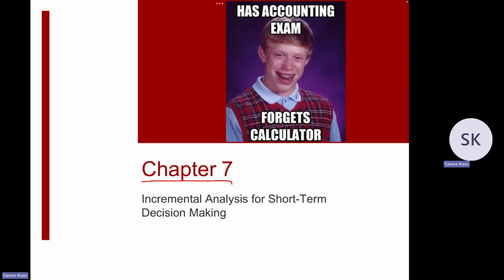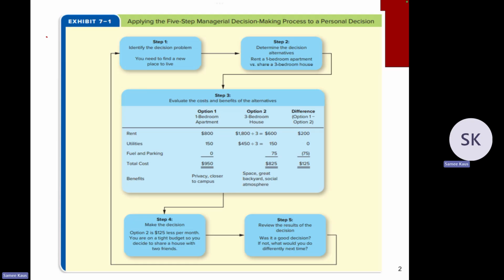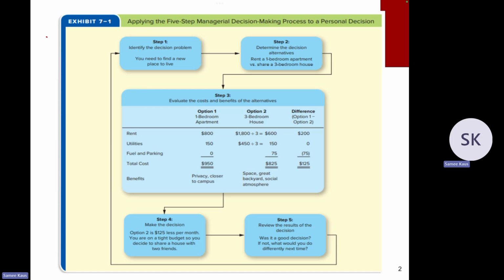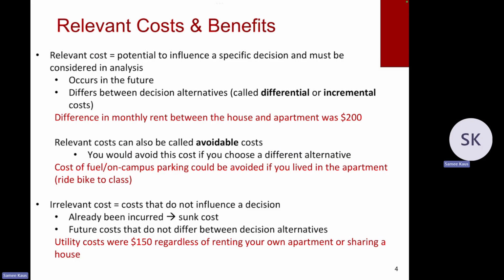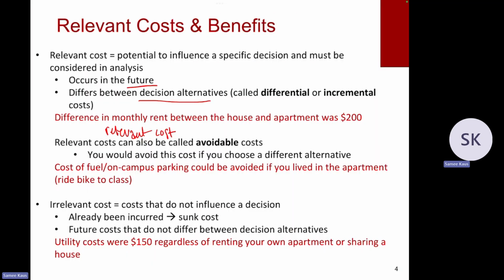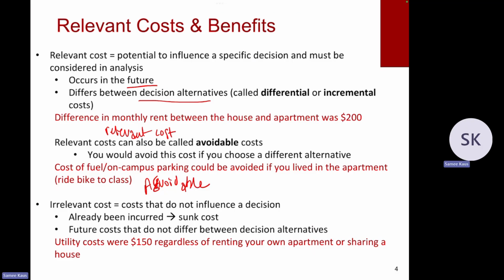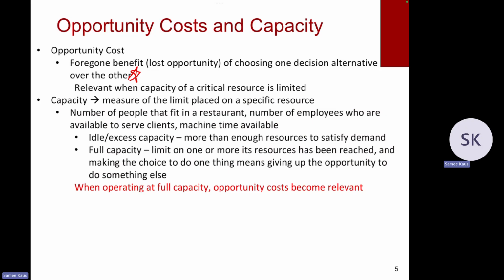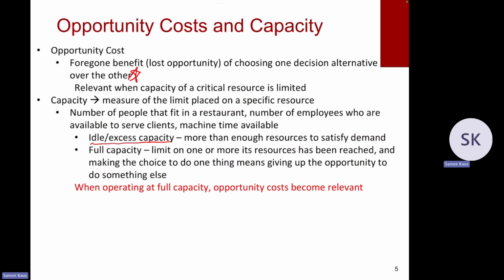Chapter 7: Introduction